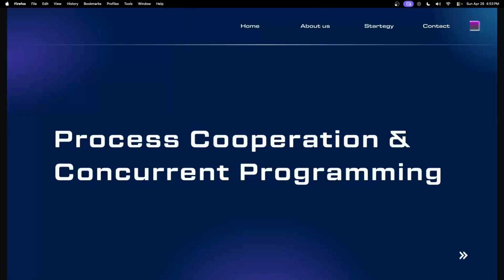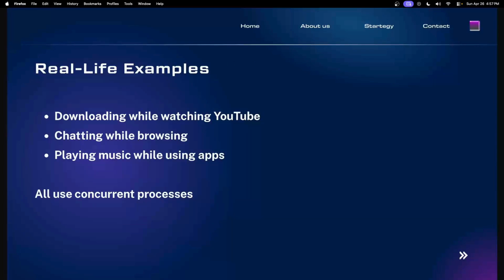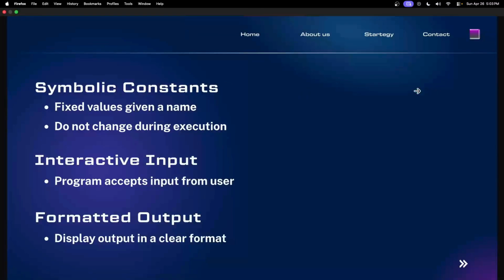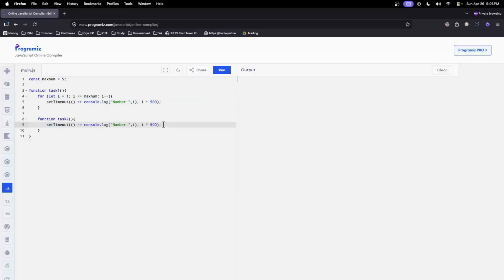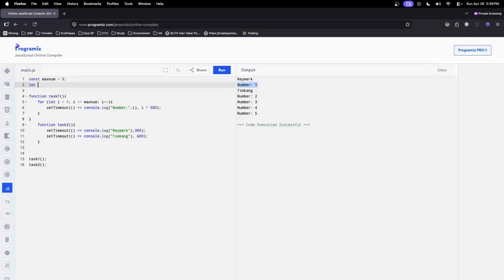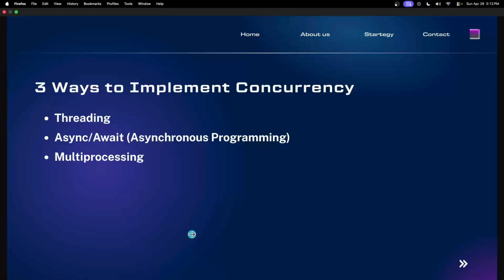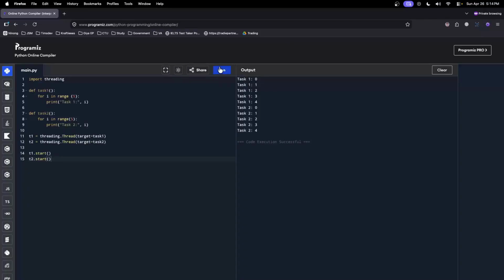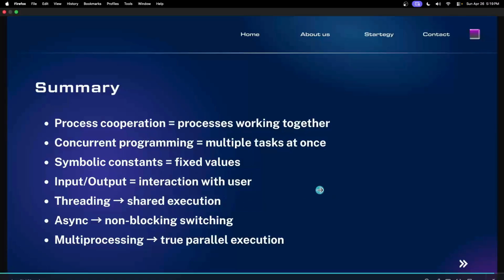Concurrent Programming & Process Cooperation Explained | OS Concepts Made Easy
In this lesson, we explore two important concepts in operating systems: Concurrent Programming and Process Cooperation.

Concurrent programming allows multiple processes to run at the same time, improving system performance and efficiency. Process cooperation, on the other hand, explains how these processes interact, share data, and work together.

In this video, you will learn:
• What concurrent programming is
• The difference between sequential and concurrent execution
• What process cooperation means
• Why processes need to communicate
• Real-world examples of cooperating processes

This lesson is part of our FREE IT course designed for beginners and aspiring IT professionals.

📌 Perfect for students, beginners, and career shifters in IT.